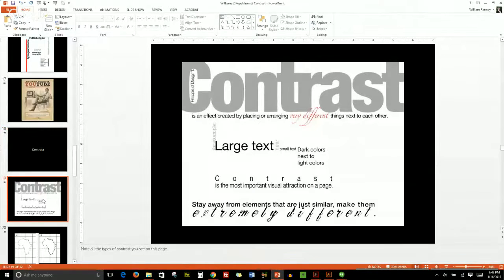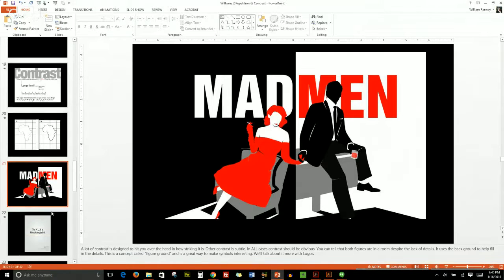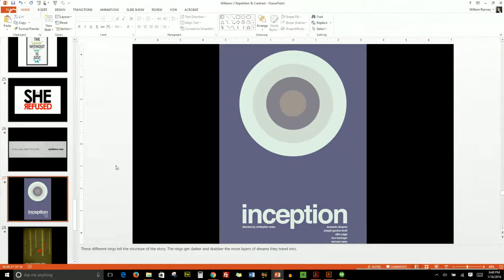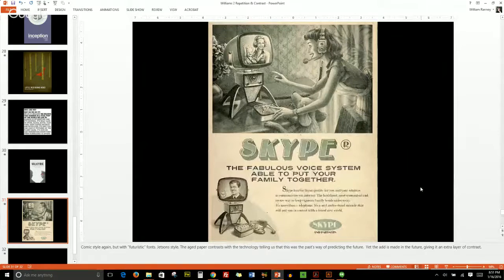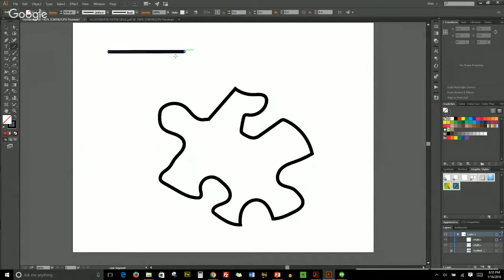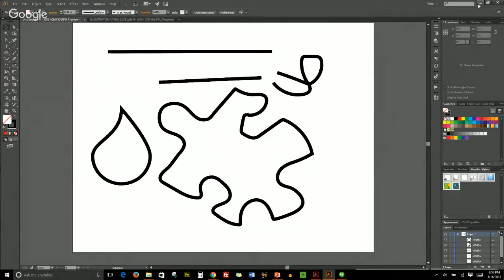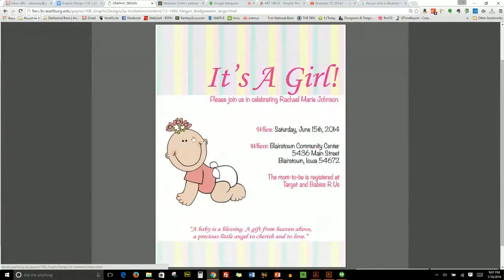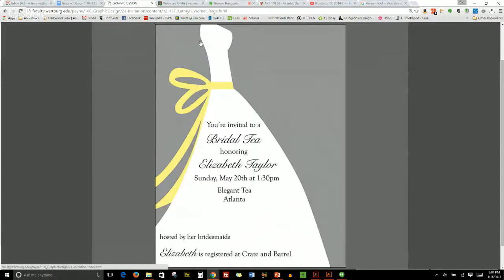Art 108 Wednesday Lecture